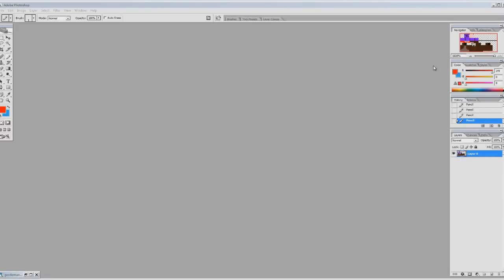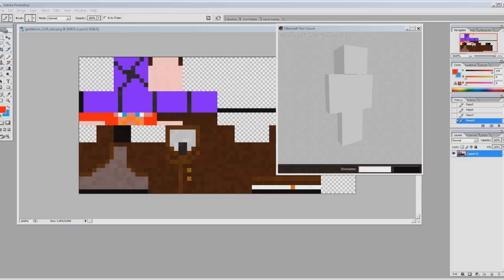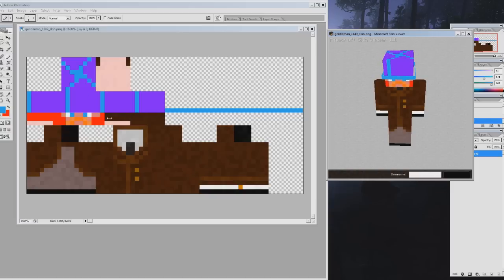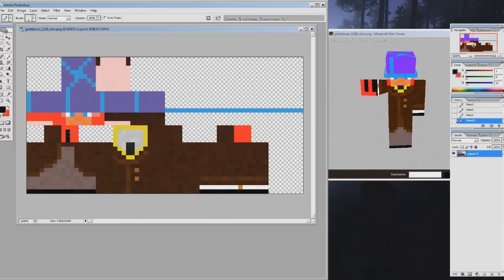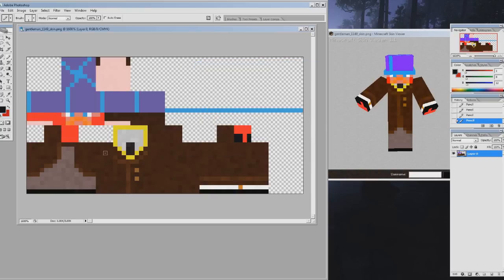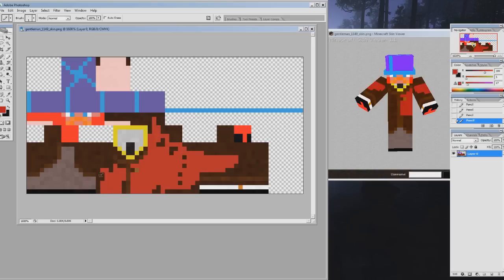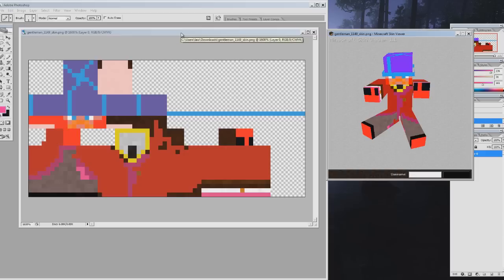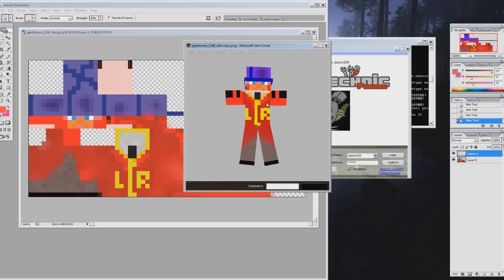Tutorial: How to make a minecraft skin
Making a skin for minecraft is easier than you think.  Follow this tutorial for success.  I didn't know how to do this when I started.  10 minutes later and I've got my new skin.

1.  Download someone else's effort to start with, I suggest

2.  Download the minecraft skin viewer

3.  Open the skin you downloaded in your image editing program

4.  Run the Skin viewer, drag the file you're working on into the skin viewer

5.  Make changes to your skin and save.  If you would like to know the regions responding to the skin, look (I just look at the skin and make changes visually using the skin viewer)

6.  Skin viewer will change immediately, every time you save! Awesome!

7.  When you're finally done with your new skin, log into minecraft.net, click on profile (at the top) and upload your file.

8.  Join a server and show off!